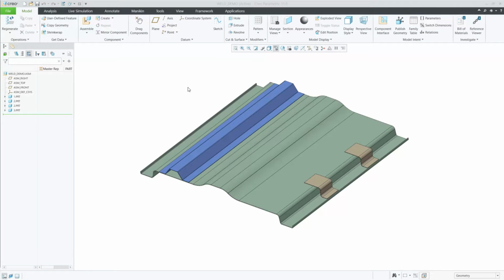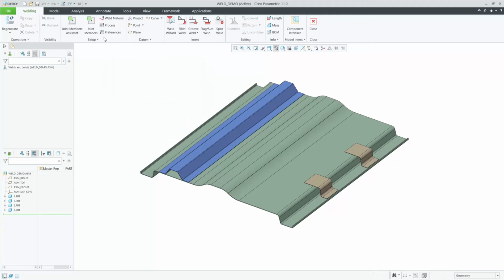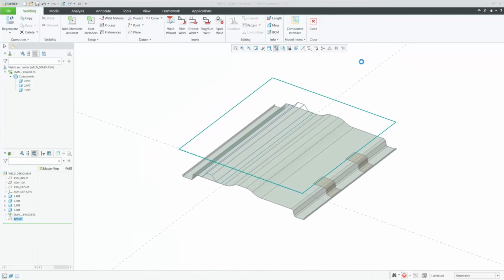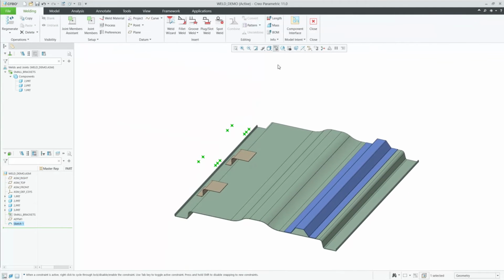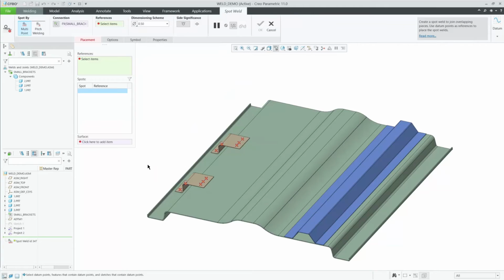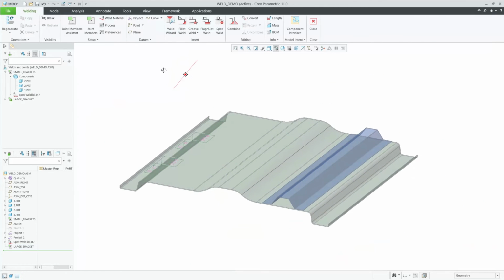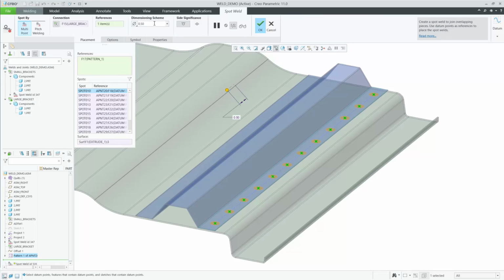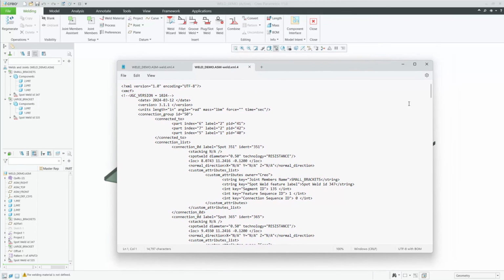Joints Members and Spot Welds | Creo 11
In Creo 11, the Weld application now has a Weld and Joints Tree, improving organization for all weld features.
Joint members can be created to define which components are involved in the welding process. In addition, any data point, regardless of how it was created, can be used for spot welds, and spot welds can be exported out via xMCF support (ISO 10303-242).